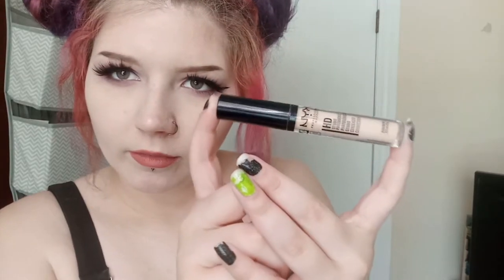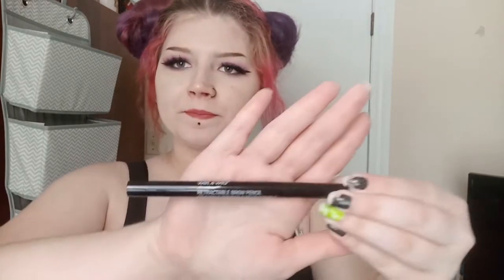What's In My Makeup Bag?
I hope you guys enjoy taking a look at what's in my makeup bag!

Amazon makeup brushes